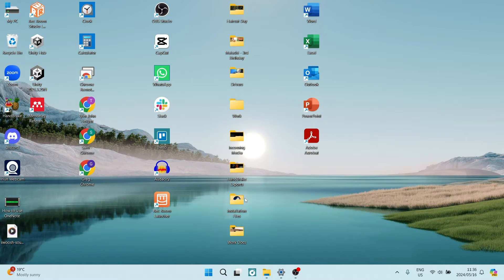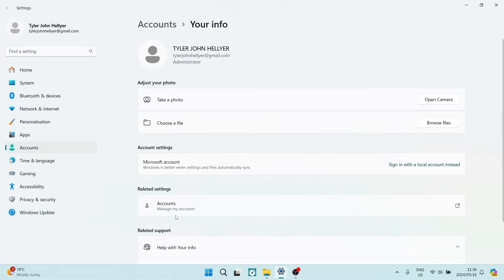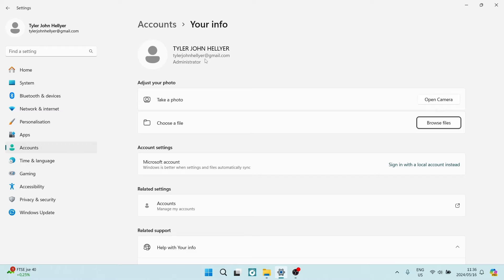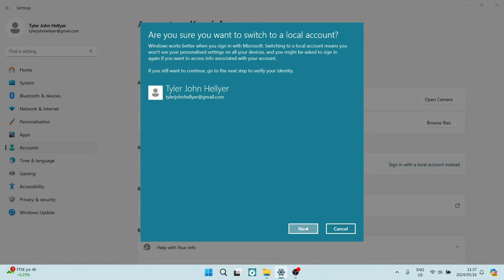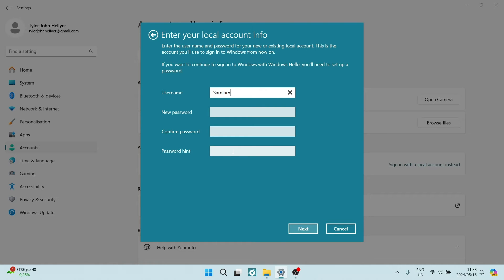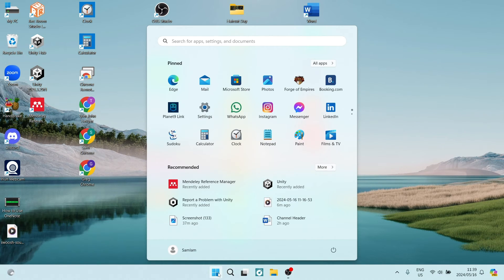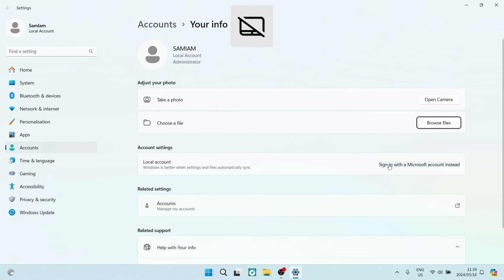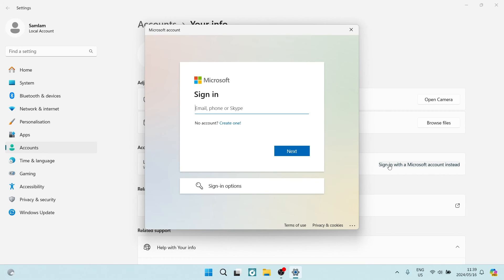How to Change Microsoft Account in Windows 10/11 | Windows tutorial 2025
In this video 'How to Change Microsoft Account in Windows 10/11 | Windows Tutorial', we will guide you through the process of changing your Microsoft account in Windows 10 or Windows 11. We will cover the necessary steps to switch from one Microsoft account to another, ensuring a seamless transition. By following this tutorial, you will learn how to navigate the account settings, remove the existing Microsoft account, and set up a new one. This video is particularly useful for users who need to change their Microsoft account due to personal or professional reasons, or for those who want to use a different account for specific purposes. Simplify your Windows experience and take control of your account preferences with this helpful guide on changing your Microsoft account in Windows 10 or Windows 11.

Timestamps

Intro – 00:00 – 00:15
Changing MS Account to Local Account – 00:16 – 01:10
Changing MS Account in Windows – 01:17 – 01:53